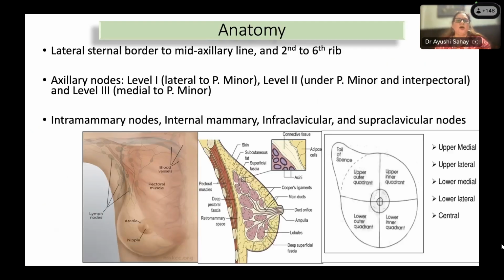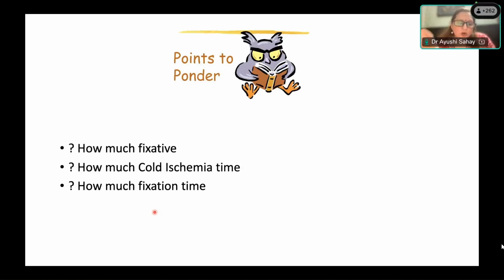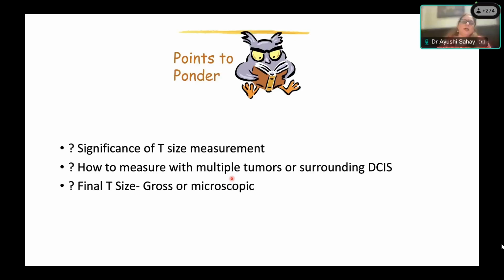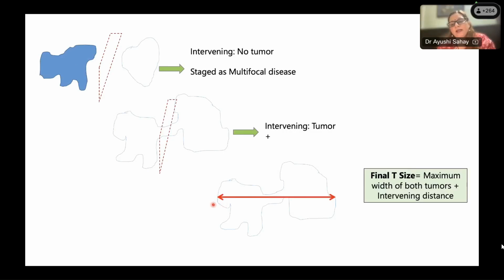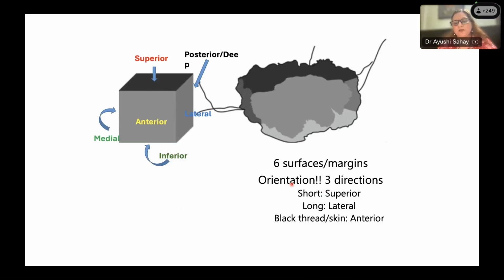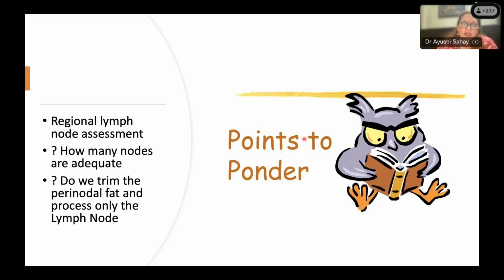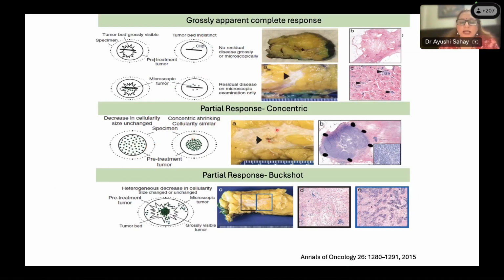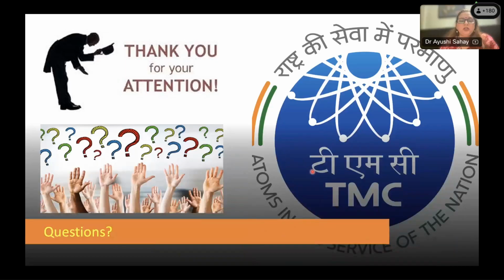NORMAL HISTOLOGY AND GROSSING OF BREAST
In this highly structured educational masterclass, we explore the definitive approach to Normal Histology and Grossing of the Breast. Curated, edited, and heavily post-processed by our lead MD Pathology resident, this channel provides exam-going postgraduates with a high-yield, systemic approach to tissue evaluation.

Our Distinct Educational Philosophy:
Our focus is strictly rooted in definitive biopsy findings, core microscopic evaluation, and precise grossing parameters, deliberately bypassing generalized clinical management. We deliver the pure diagnostic essence required to master tumor staging and architectural evaluation.

To platform reviewers and students: Every masterclass undergoes massive original transformation by the channel owner. We compensate expert peer colleagues for guest lectures, but the underlying production is entirely original. As Executive Producer, my workflow includes:

Meticulous Editing: Removing dead air, structuring academic chapters, and enhancing audio.

Visual Enhancements: Overlaying medical annotations and study tags.

Academic Rigor: Enforcing strict spelling accuracy for terminology (e.g., pancreas, thrombocytopenia, endoscopic, ulcerative colitis) across all visual aids to ensure flawlessness for written exams.

Legal Compliance: All lectures and slide materials are utilized with explicit, documented bilateral consent, forming the foundation of our original educational mission.

⏱️ DETAILED MASTERCLASS CHAPTERS:
0:00 - Executive Producer's Introduction & Breast Anatomy
02:20 - The Terminal Duct Lobular Unit (TDLU)
03:50 - Normal Histology Markers (ER/PR, Cytokeratins)
10:15 - Grossing Specimen Types (Mastectomy vs. BCS)
15:00 - The Crucial Role of Cold Ischemia & Fixation Time
20:45 - Simple Mastectomy: Grossing & Orientation Protocol
32:15 - T-Size Staging, Multifocality, & Macroscopic Measurement
38:20 - Extensive Intraductal Component (EIC) & Lymphovascular Invasion
46:00 - Tumor Extent (Skin & Chest Wall Involvement Criteria)
54:15 - Breast Conservative Surgery (BCS) & 3D Margin Assessment
1:02:00 - Radial vs. Shave Margins in Excision Grossing
1:12:00 - Regional Lymph Node Assessment & Perinodal Fat
1:20:30 - Post-Chemotherapy (NAC) Assessment & Tumor Bed Mapping
1:29:00 - The RCB Calculator & Grid Reconstruction

This masterclass covers the essential morphological differences for accurate pathology reporting:

TDLU Architecture: Relies on a bilayer of inner luminal epithelial cells (CK7, GATA3, ER/PR) and an outer myoepithelial layer (p63, SMA, CK5/6). Loss of the myoepithelial layer indicates invasive carcinoma.

Margin Assessment in BCS: "Tumor on ink" defines a positive margin. We map radial versus shave margins to prevent reporting errors.

Post-Chemotherapy Grossing: Identifying the tumor bed post-NAC is challenging. We use systematic grid sampling to calculate the Residual Cancer Burden (RCB) for heterogeneous responses.

🎯 WHO THIS MASTERCLASS IS FOR:
MD Pathology residents sharpening grossing and reporting skills.

Professionals preparing for the NEET-SS and high-stakes board exams.

Histopathology technologists and laboratory personnel.

Medical students transitioning into surgical pathology rotations.